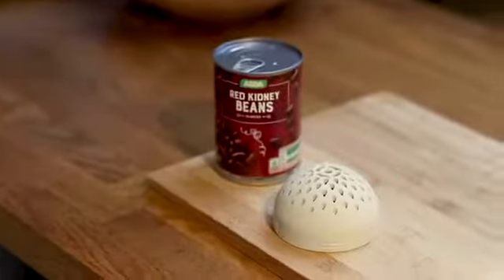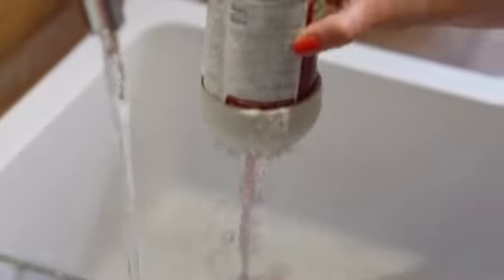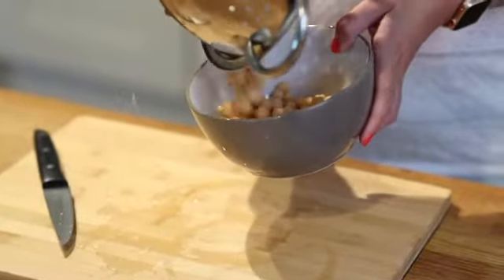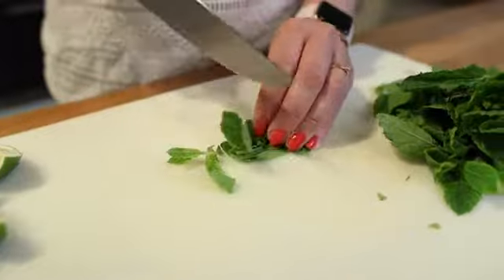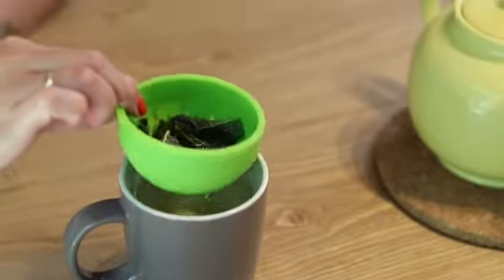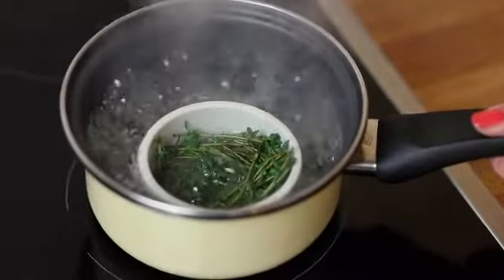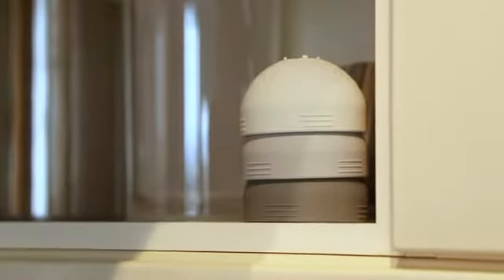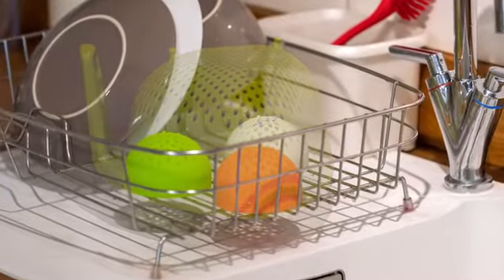SIFTR: The Micro Kitchen Colander || Strain, Drain & Contain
Multi-use mini colander for fast & fuss-free cooking. Made from silicone, it's dishwasher safe & the ideal accessory for every kitchen!